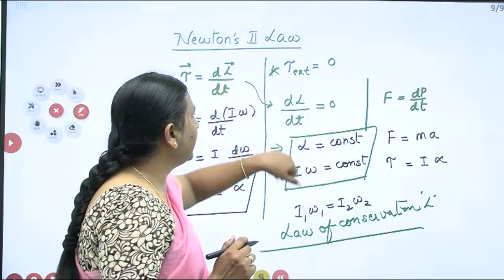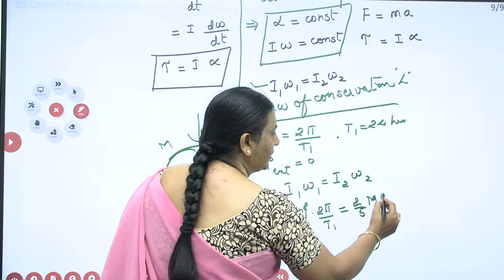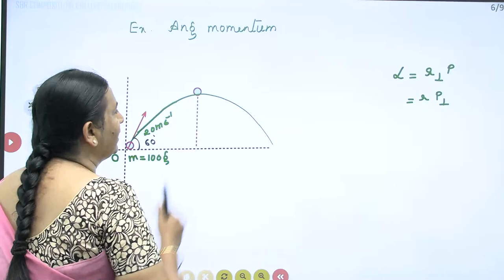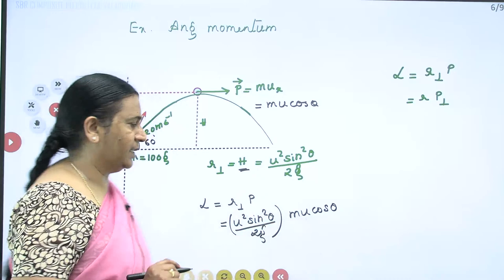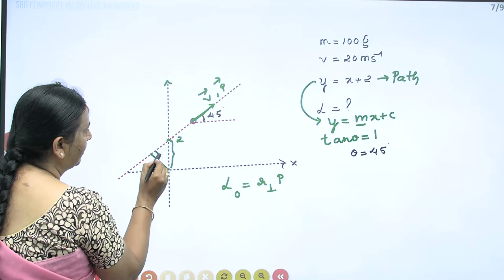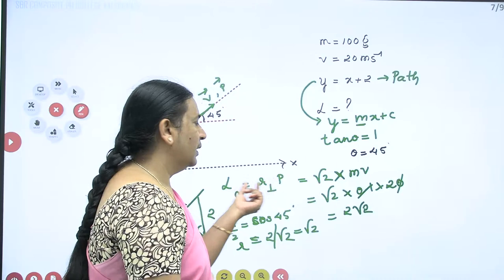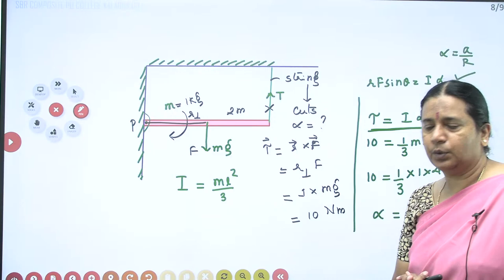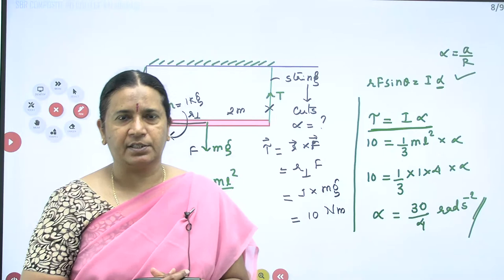SYSTEM OF PARTICLES-2(Angular momentum &Torque)